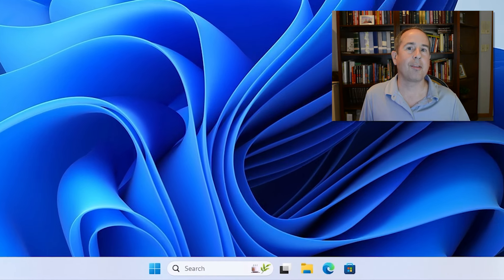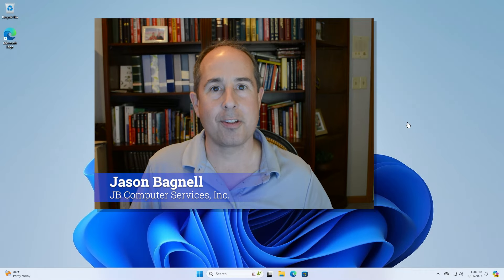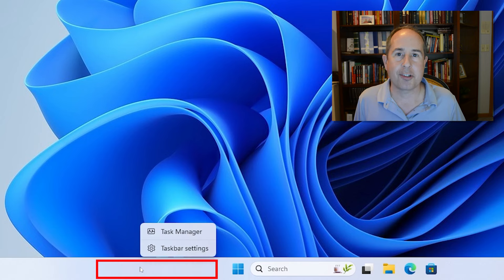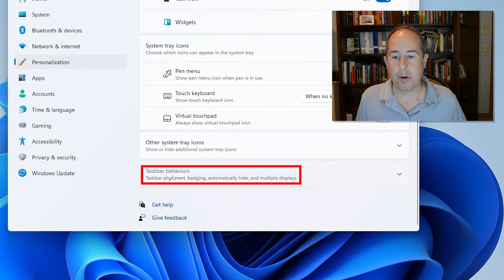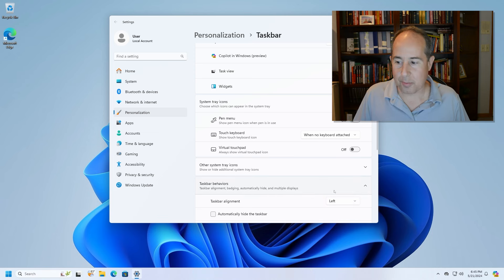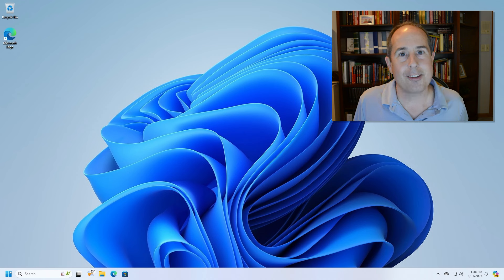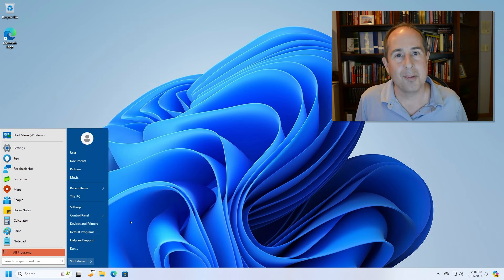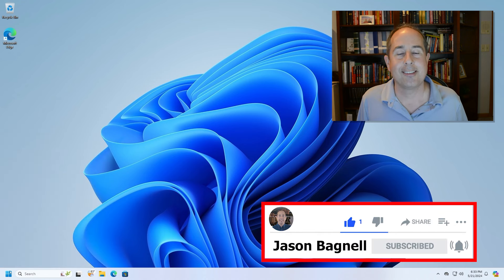How to Move Windows 11 Start Menu to Left Side (Taskbar icons too!)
In 5 mouse clicks, move the Windows 11 Start Menu to the left side, along with the Taskbar icons.  The process is simple!  This is helpful for people who are accustomed to using older versions of the Microsoft Windows operating system.

I made another video where I show you how to install a program that switches the Windows 11 Start Menu to the older "classic style" menu from Windows 7.

Cheers! -- Jason

0:00  The Start Menu & Taskbar can be moved!
0:13  Easy instructions
0:40  Get the "Classic Style" start menu
0:52  Closing & Thank You!